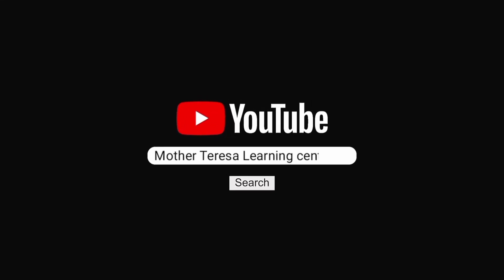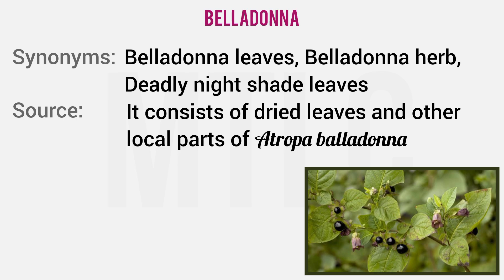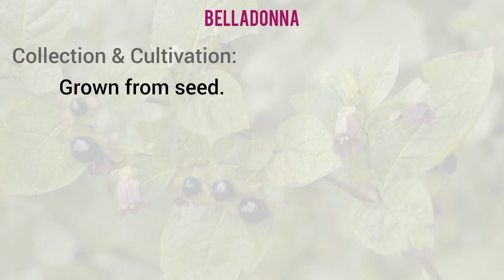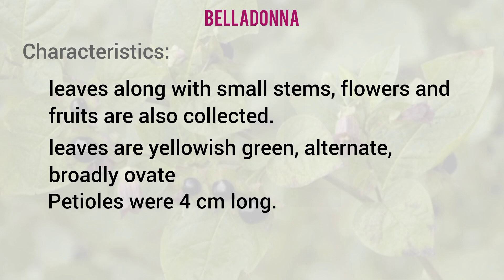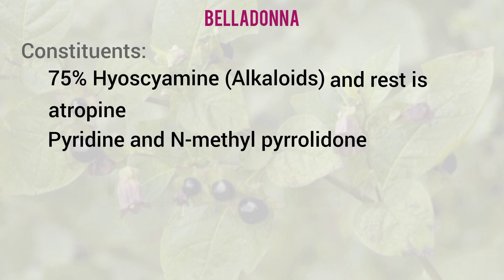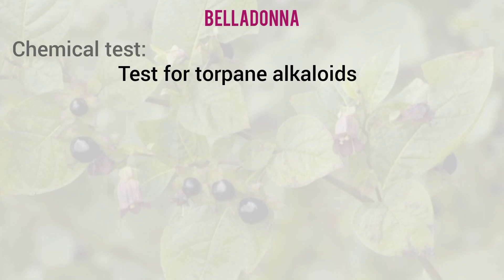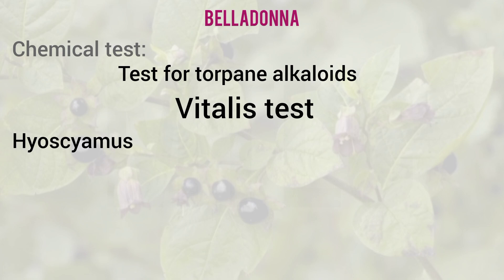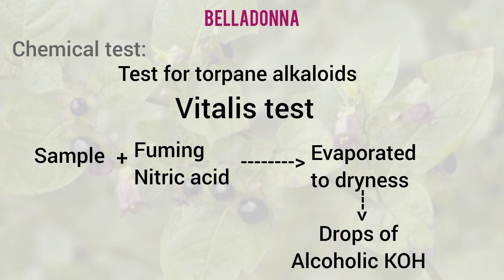MRB Pharmacist Exam||Pharmacognosy||Belladonna